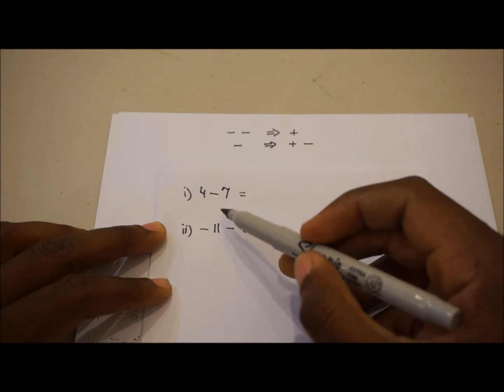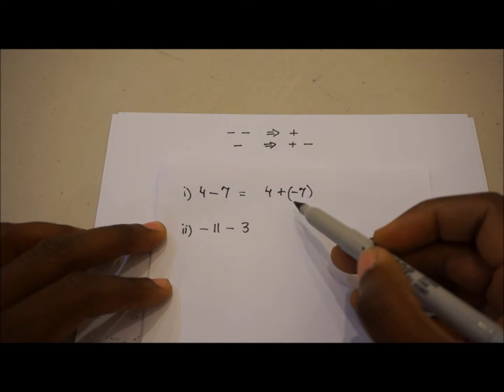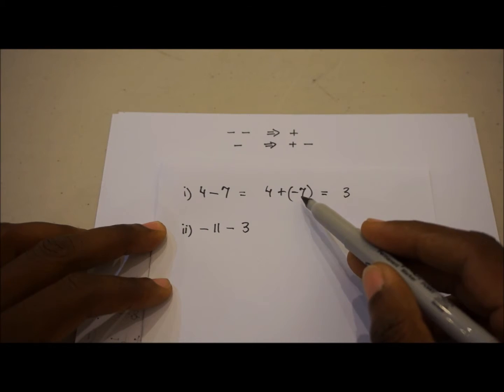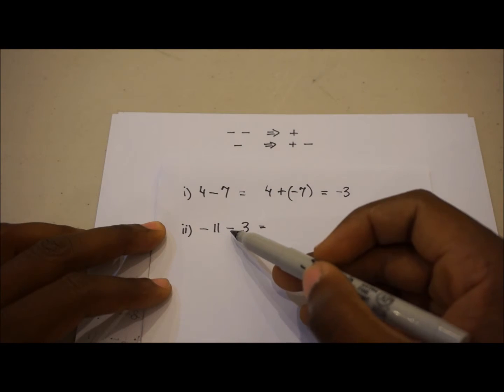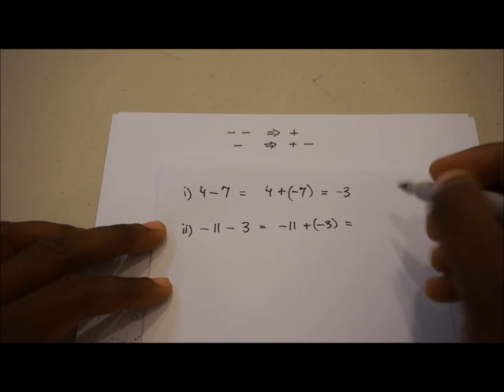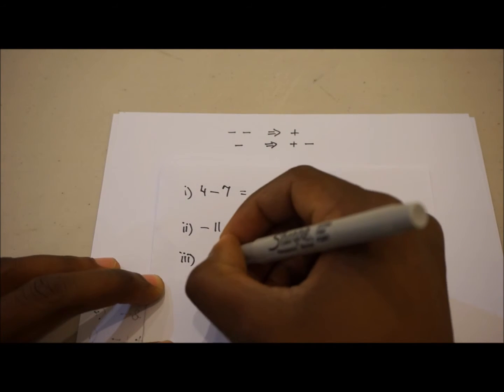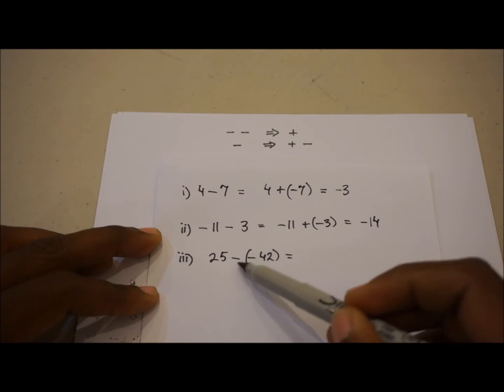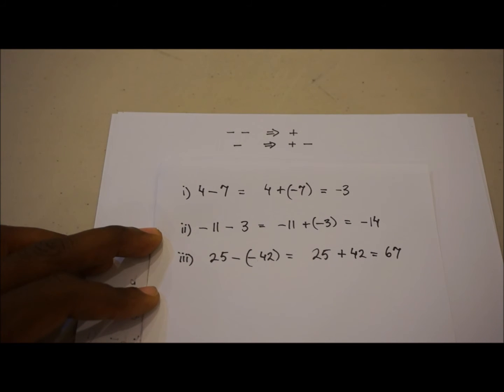subtraction of integers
Learn how to subtract integers by using a few simple rules. Then practice this concept to gain full mastery by downloading my complete integers workbook.